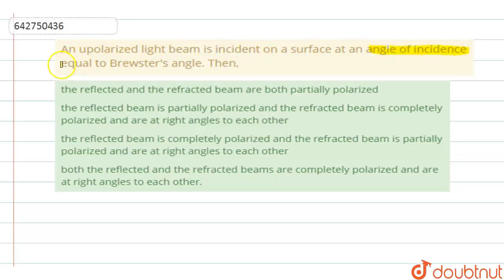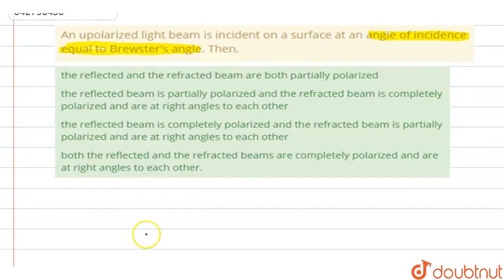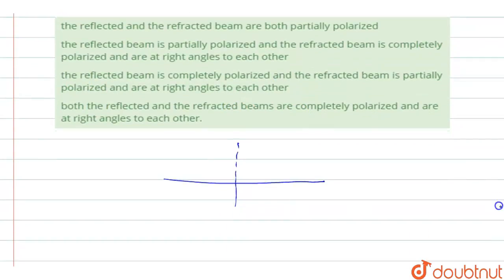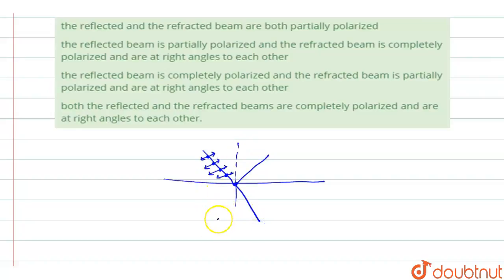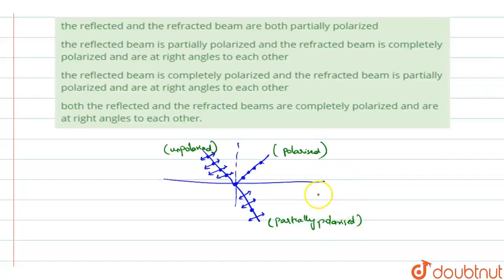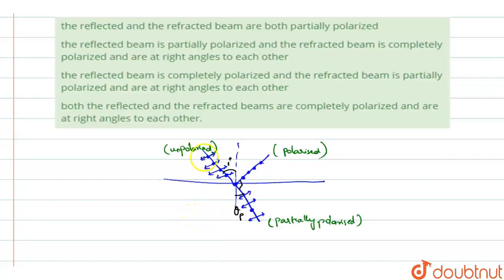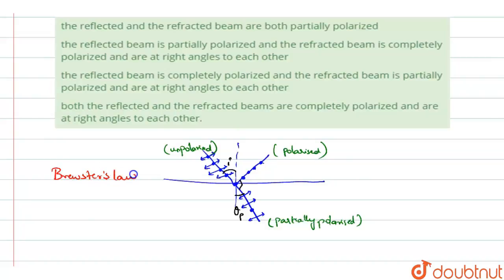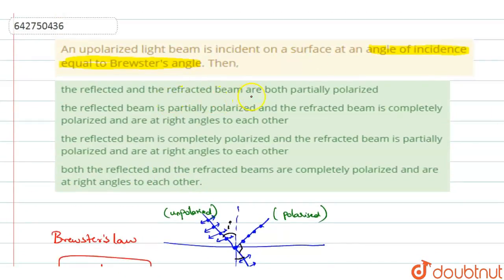An upolarized light beam is incident on a surface at an angle of incidence equal to Brewster\'s ...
An upolarized light beam is incident on a surface at an angle of incidence equal to Brewster\'s angle. Then,
Class: 12
Subject: PHYSICS
Chapter: WAVE OPTICS
Board:NEET

👉 Have Any Query? Ask Us.